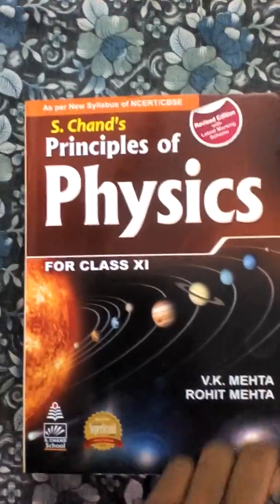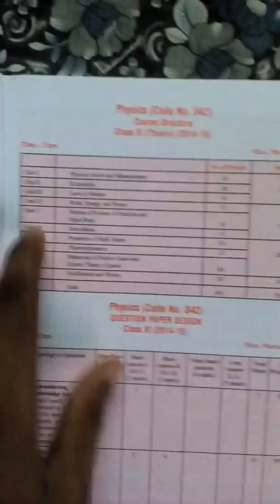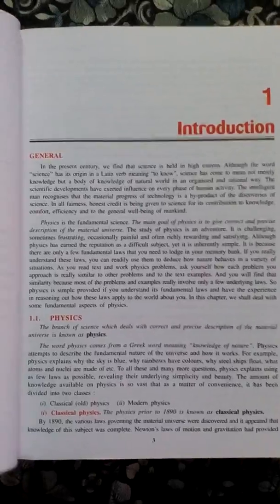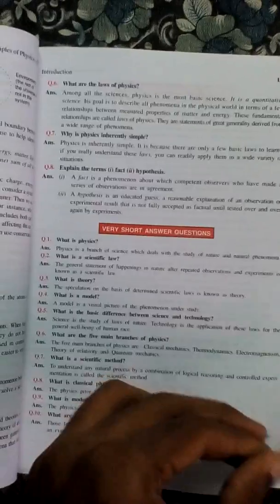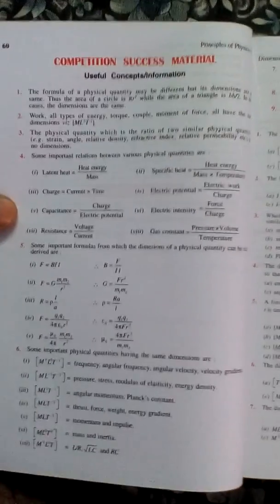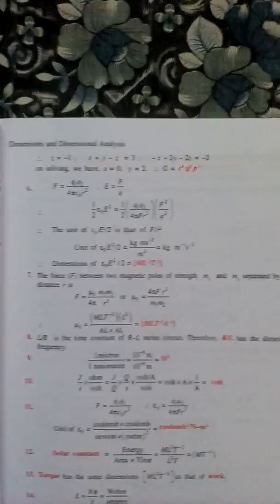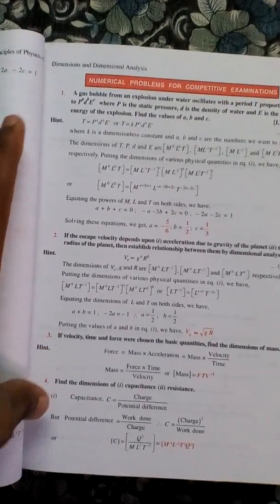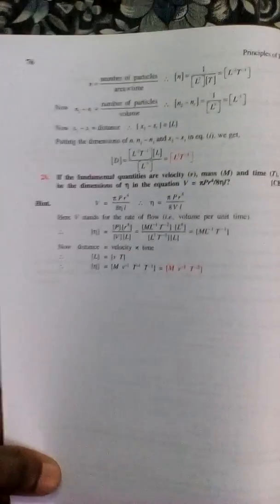Principles of physics class 11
S.chand best reference book